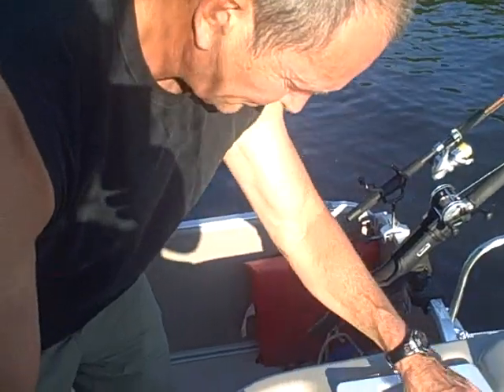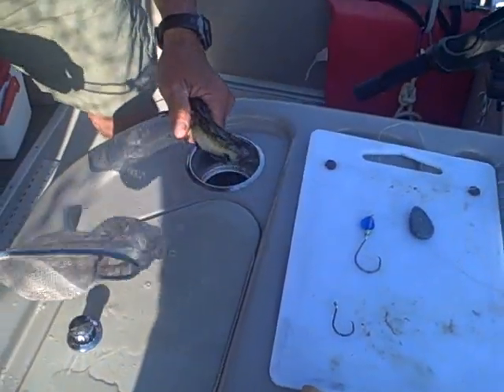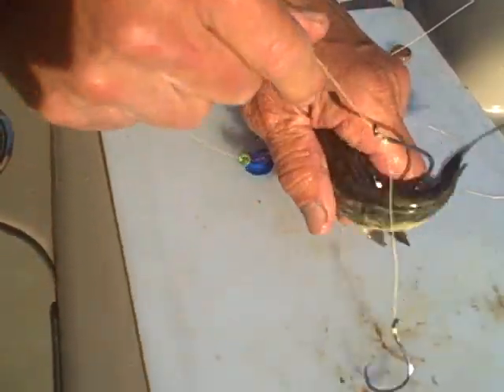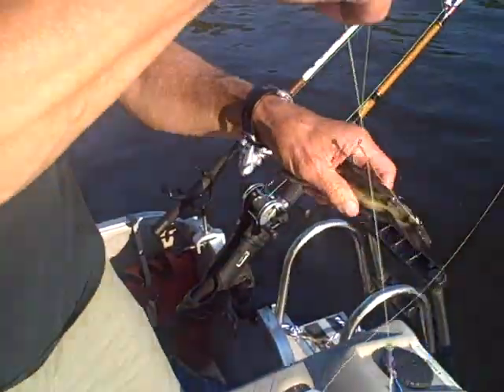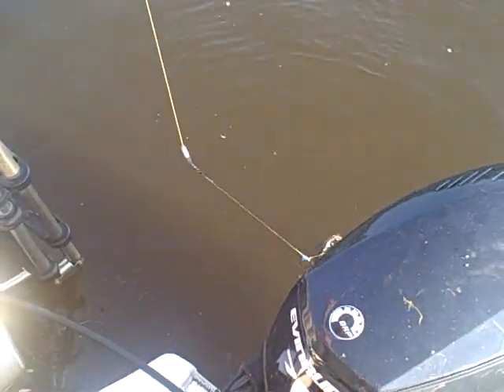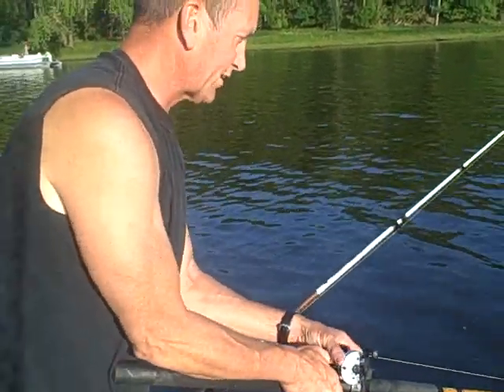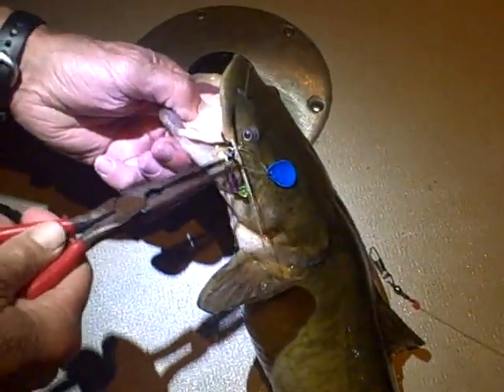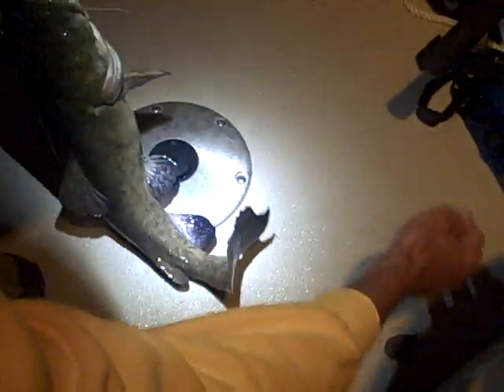Flathead Catfish Harness Rig Explained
Steve D demonstrates how to use this 2 rig setup he designed